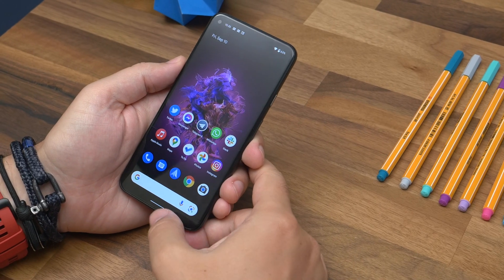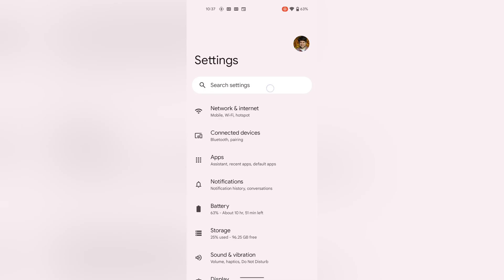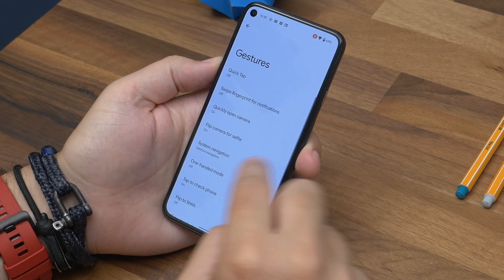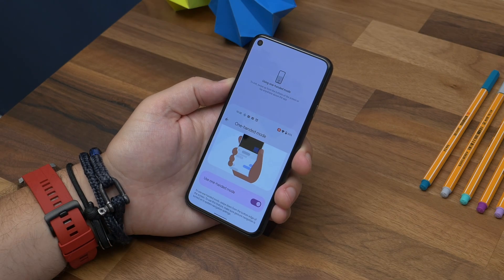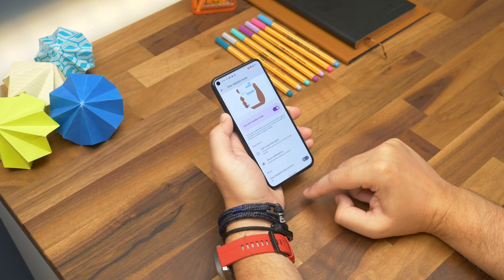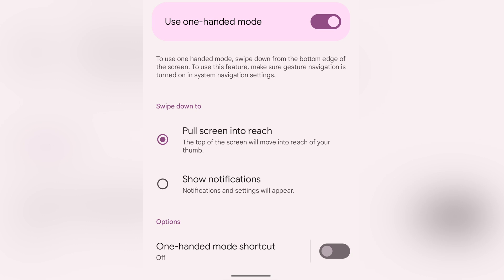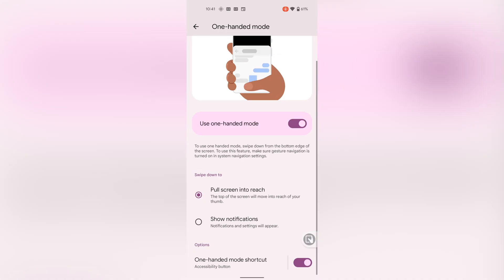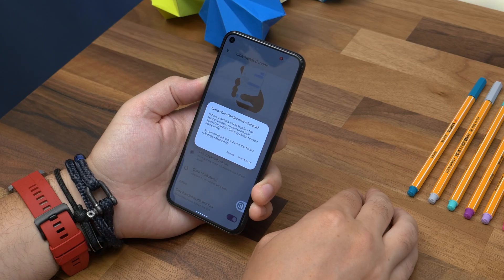How to use Android 12's one-handed mode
Android 12 comes with a whole host of changes to the interface and functionality. One of the most useful ones is a new one-handed mode. It's really simple, and useful.  Cam shows you how to use it in this video.

See the best Pixel 5 deal we've found in your area*

00:00 - Intro
00:21 - Demo
00:38 - Activate one-handed mode
00:59 - Pull screen to reach and exit
01:16 - Show notifications
01:45 - Add a one-handed shortcut
02:03 - Use volume buttons to activate
02:20 - Bye for now!